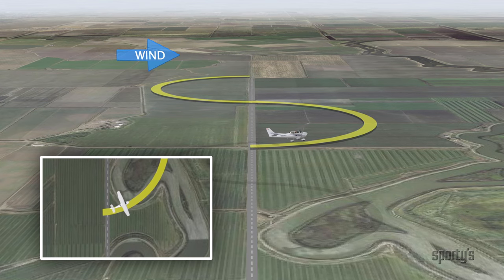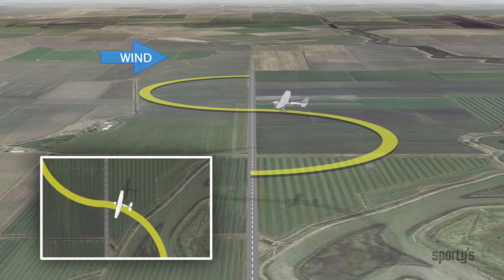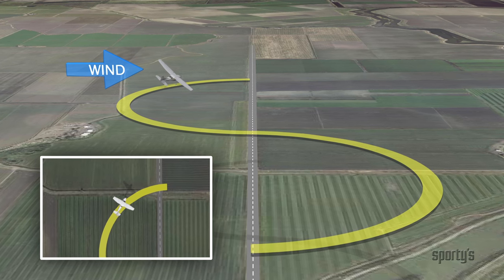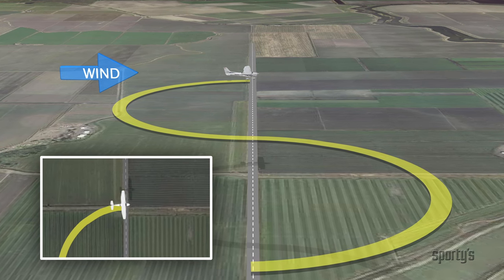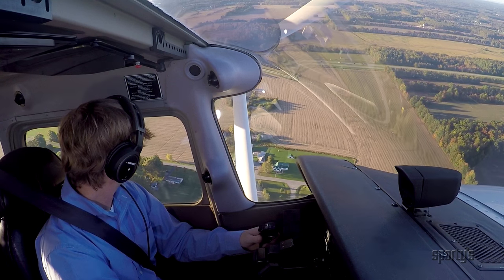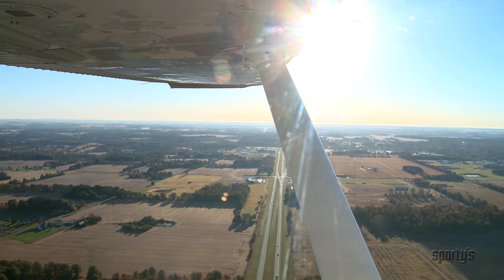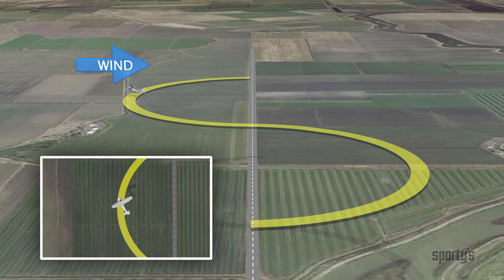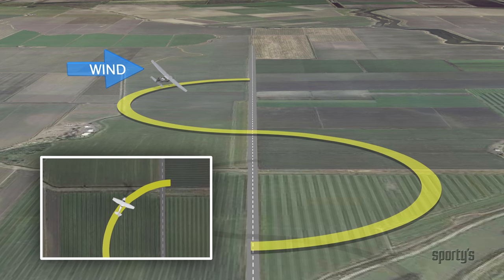Sporty's Aviation Tips: S-turns across a road